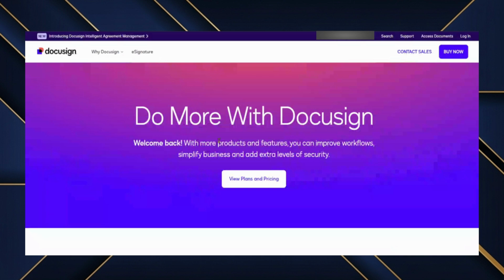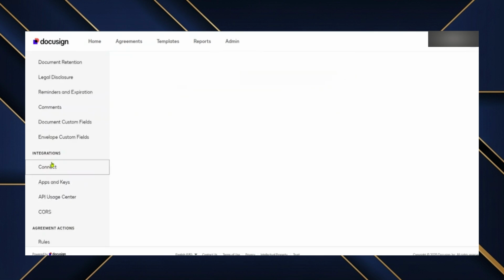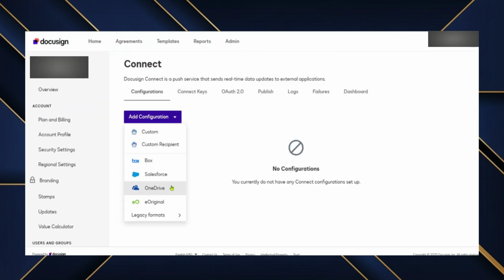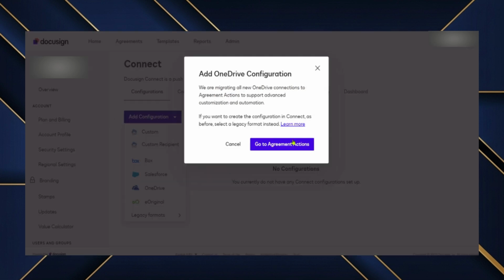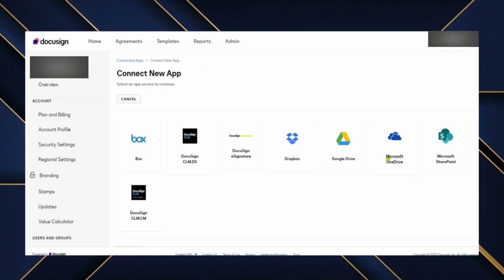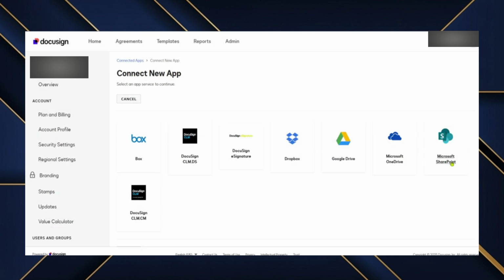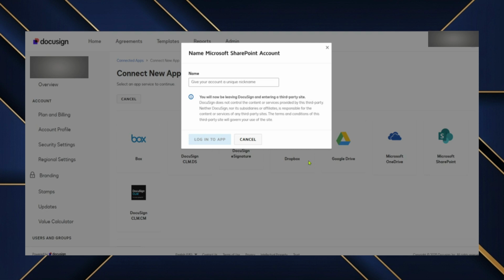How to Integrate Docusign with Sharepoint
Learn how to integrate DocuSign with Microsoft SharePoint to streamline your electronic signature workflow. This step-by-step tutorial covers how to install the DocuSign for SharePoint app, connect your accounts, and send documents for signature directly from your SharePoint document libraries. This integration helps reduce manual tasks and improves document security and compliance within your organization.